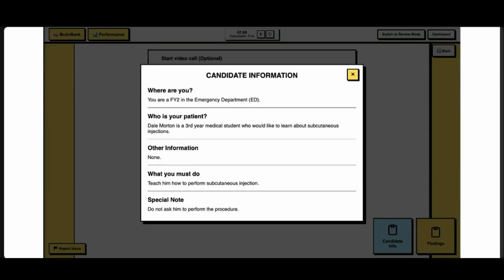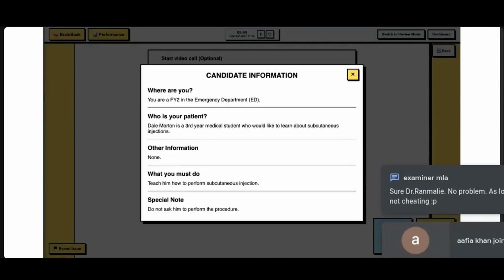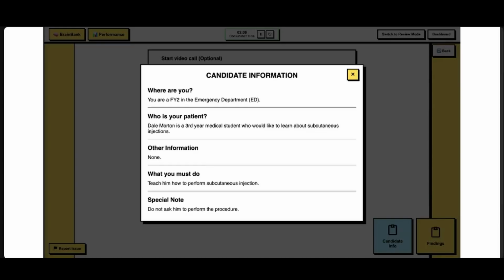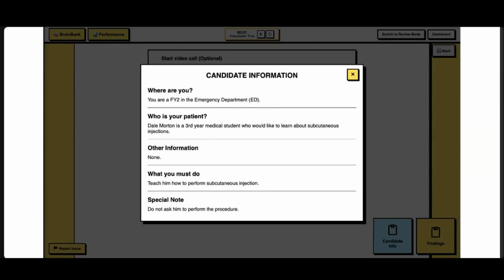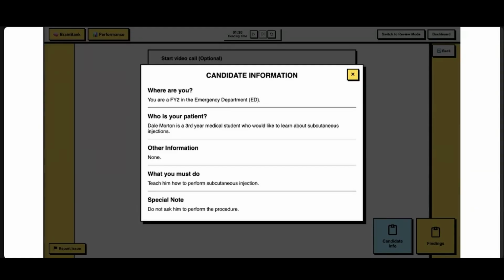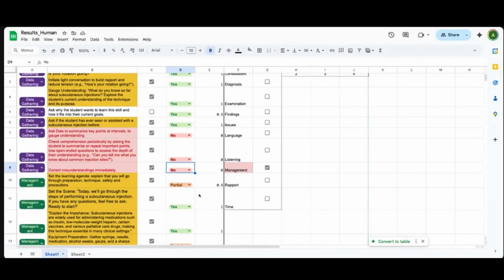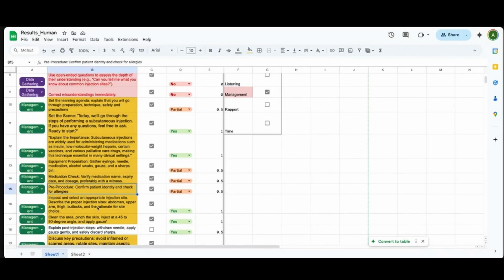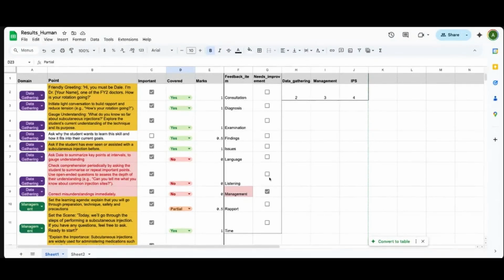Subcutaneous Injection (Attempt2) :: Teaching :: PLAB 2 (UKMLA-CPSA) Case Scenario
for more essential PLAB 2 / MSRA content.

Make anyone that can speak english as your practice partner with the OSCE workbench: